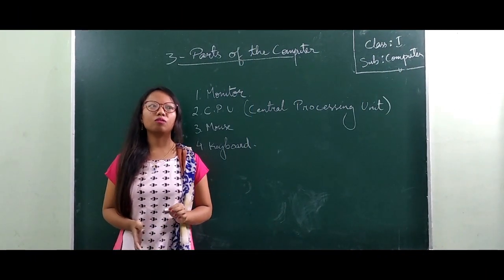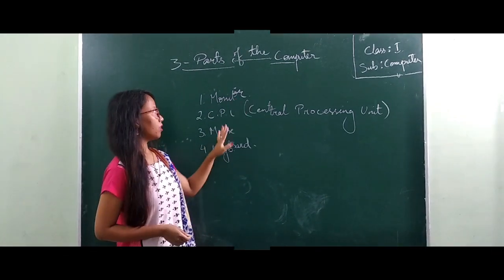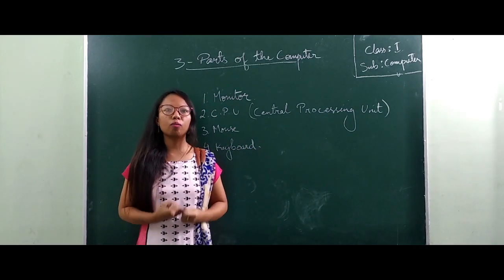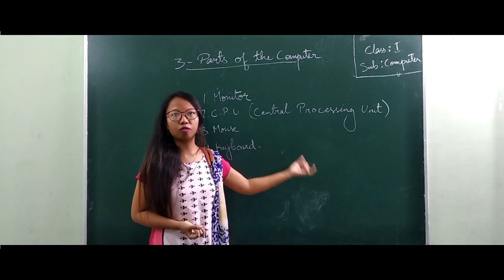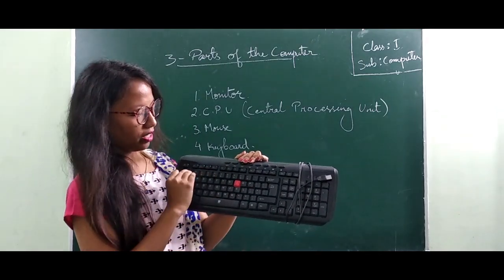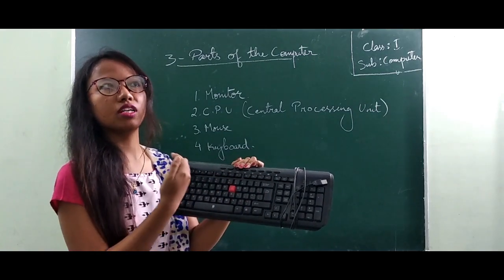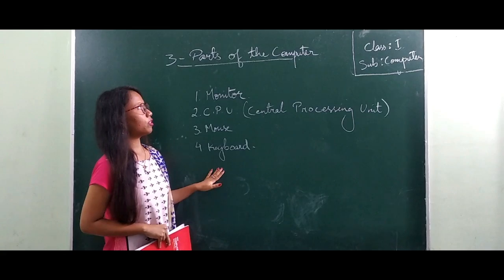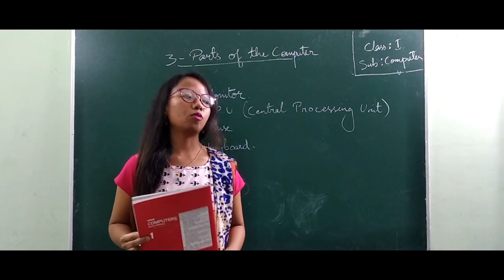CLASS 1 | PARTS OF THE COMPUTER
COMPUTER SCIENCE | MS BINITA CHANU